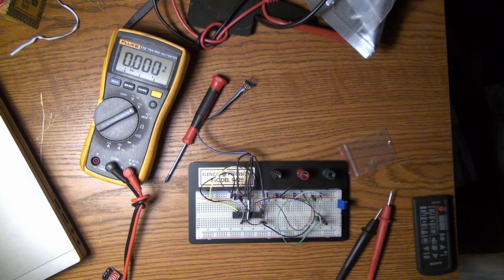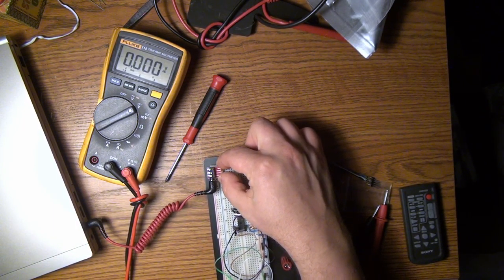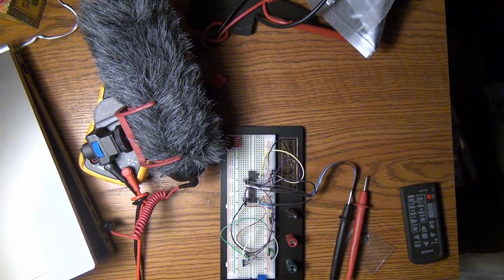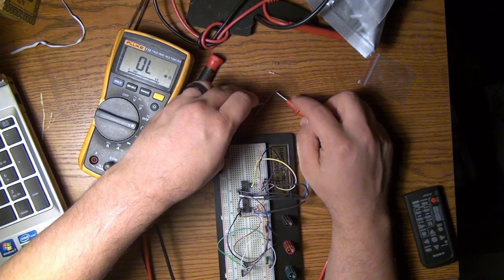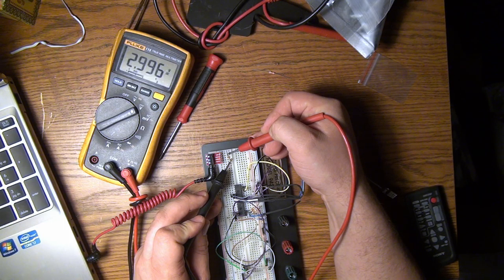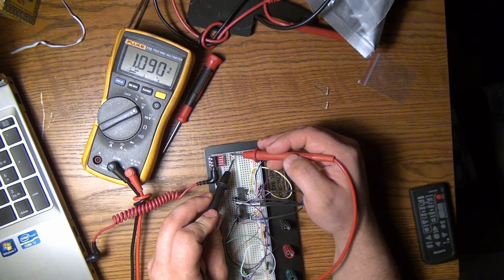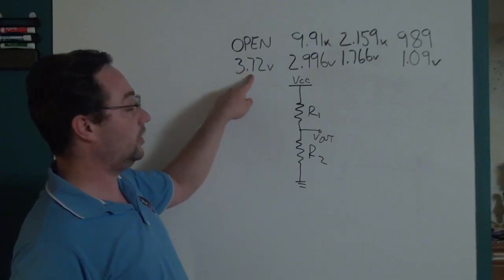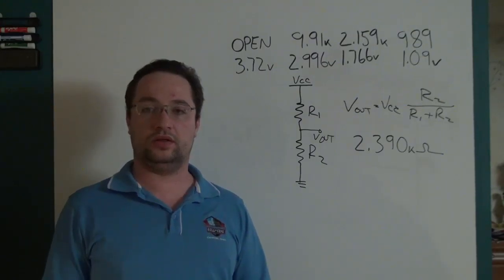eapbg #45 Microphone jack reverse engineering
Reverse engineering what pull up resistor value is used inside the microphone jack in my computer. I would do this to my camera but then i can't record it for your viewing pleasure.